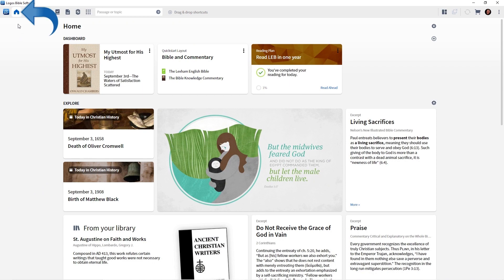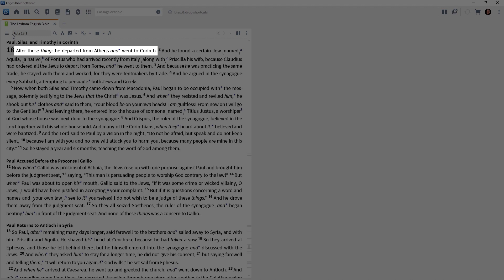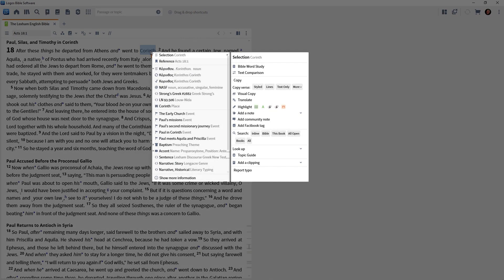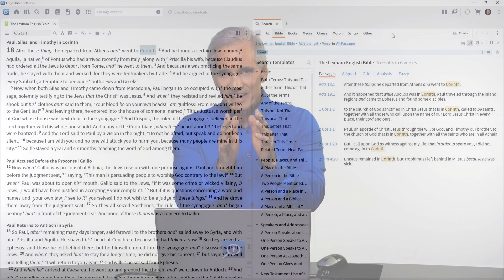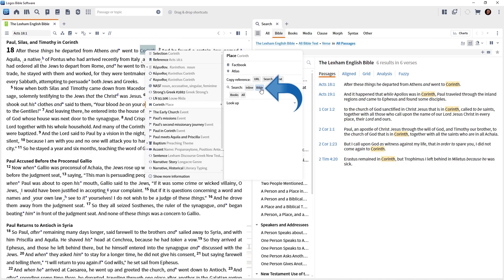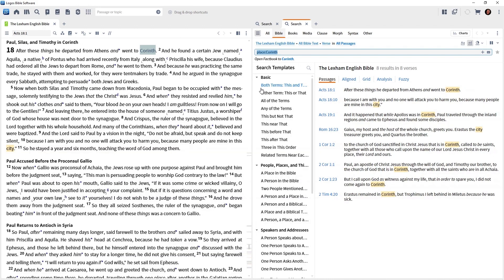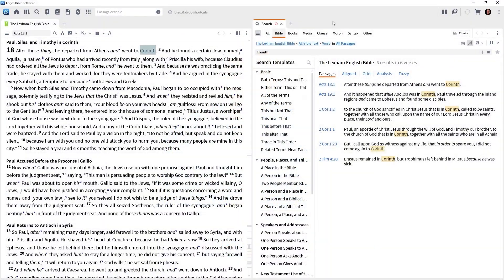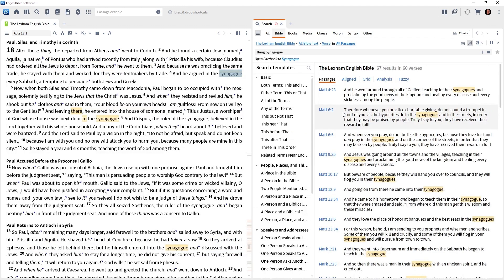Quickstart for Logos 10: 13 Search the Bible with Shortcuts